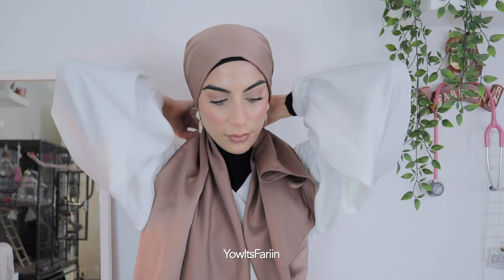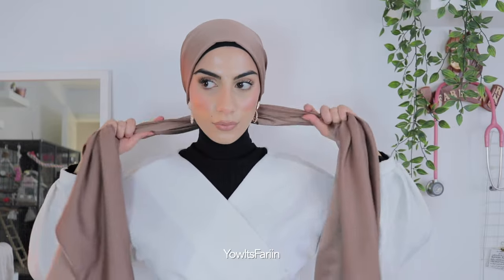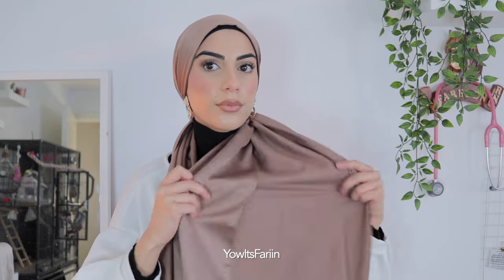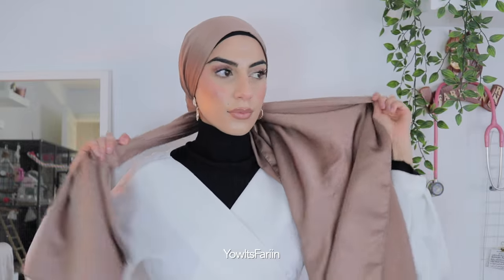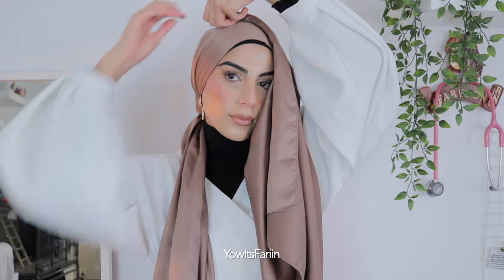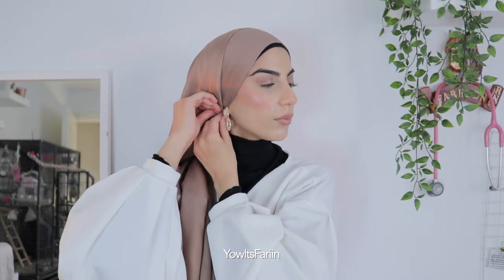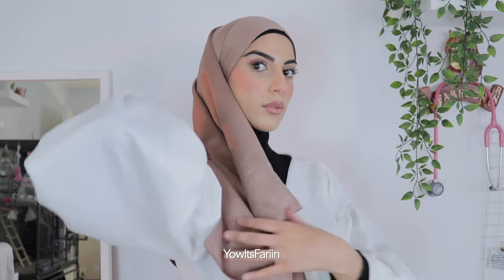Satin Hijab Tutorial | *Highly Requested* Hijab Style ❤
Enjoy todays hijab tutorial! Let me know what you think xx

Stay Blessed! Xx